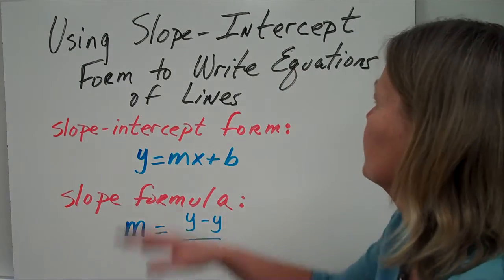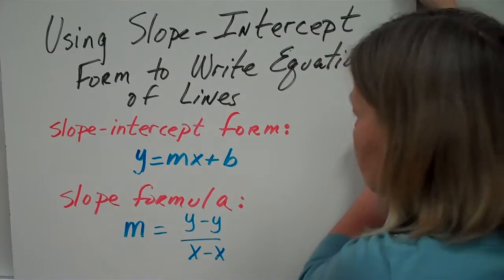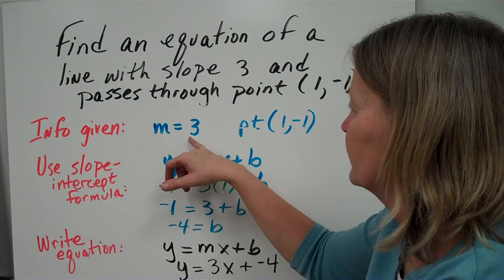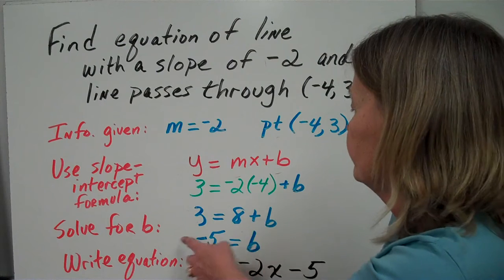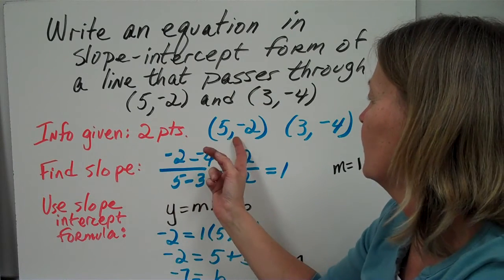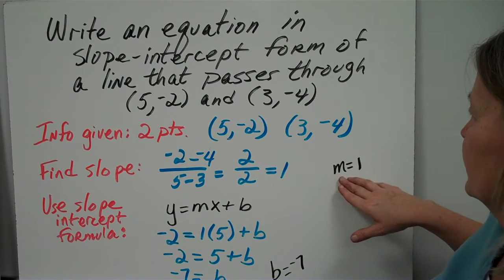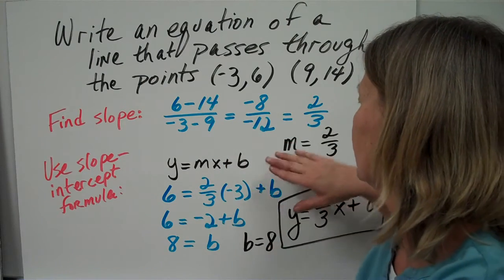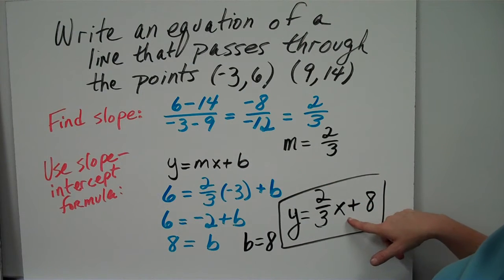Using slope int to write equations